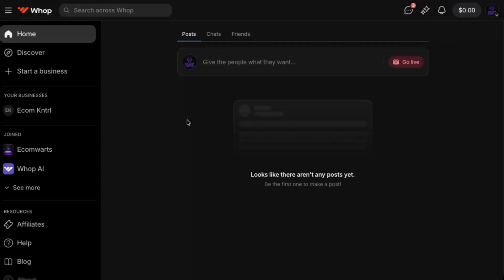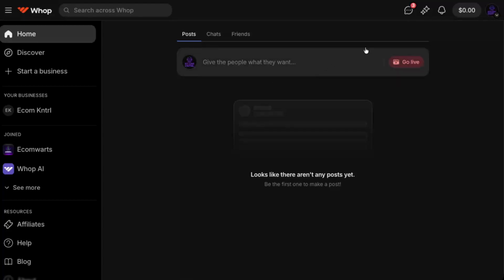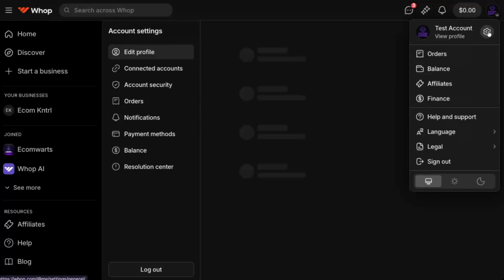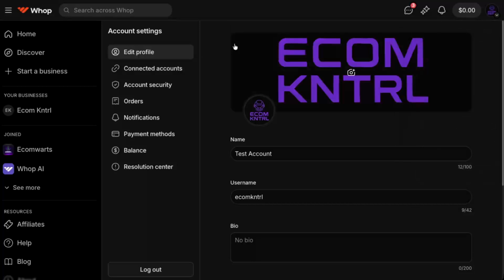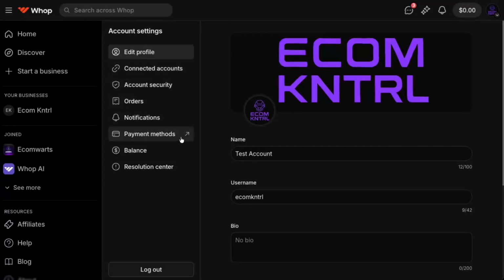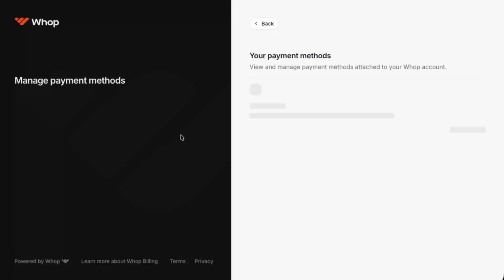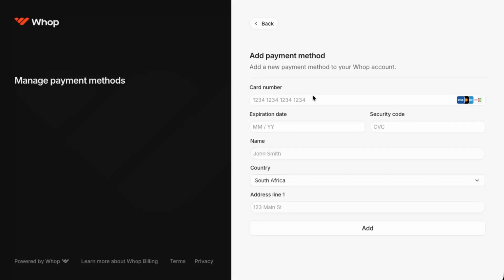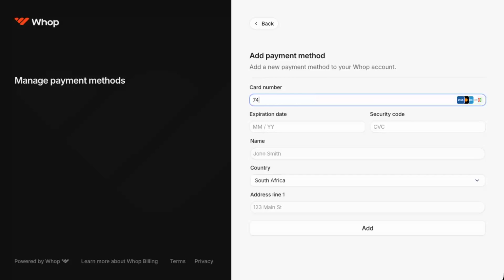How To Set Up Payment Details On Whop (2026) | Step-by-Step Guide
"In this step-by-step tutorial, you’ll learn How to set up payment details on Whop the right way from start to finish. We walk you through every setting so you can connect your payment provider, receive payouts, and manage your earnings without confusion. This method is fully up to date, so you can follow along knowing you’re using the latest version of the Whop dashboard.

You’ll see how to choose your payout method, add and verify your details, handle currency settings, and avoid common setup mistakes that can delay payments. Whether you’re launching your first product or optimizing an existing Whop store, this video gives you a clear, simple process you can trust. Watch to the end for tips to test your setup and confirm that your payments are working correctly."